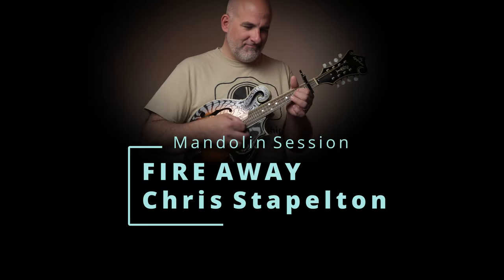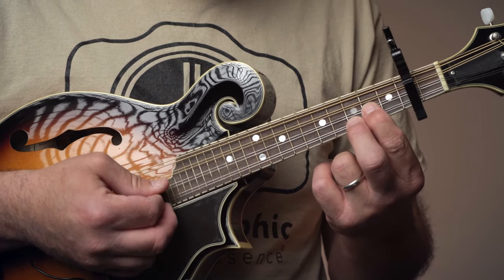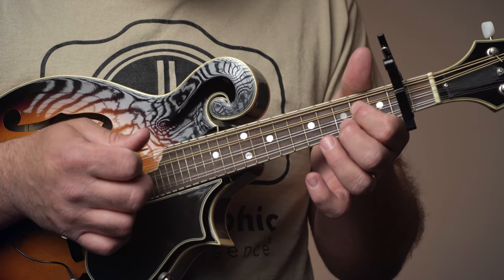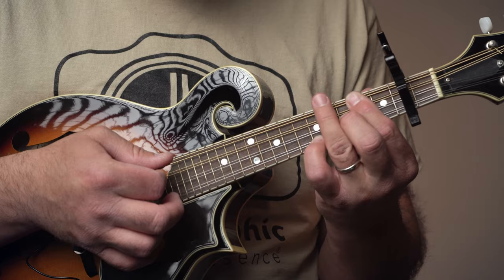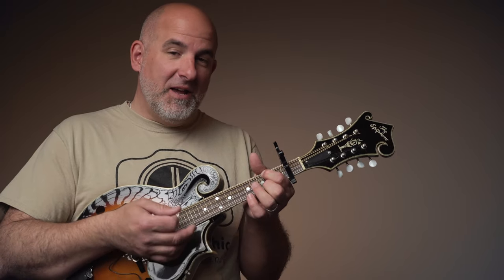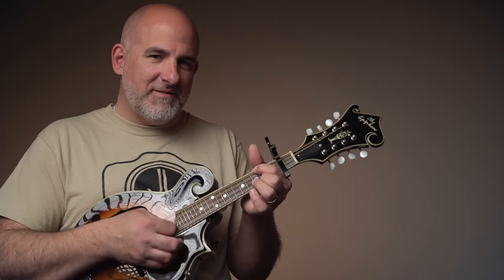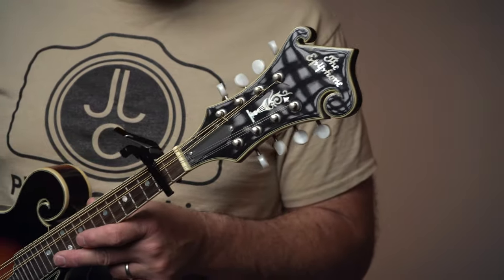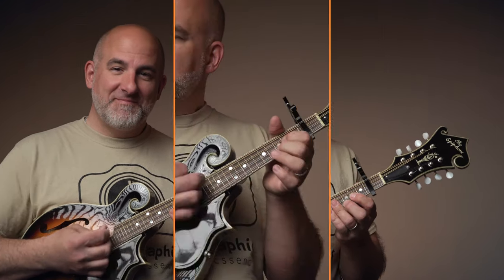Fire Away by Chris Stapleton with Jason Carey on Mandolin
Learn how to play Fire Away by Chris Stapleton on this wicked easy mandolin lesson with Jason Carey.

We are learning all chords needed to play the song then we are putting it all together.

If you would like to buy the capo in this video you can get that here:

Links to Jason Carey's Music

Jason J Carey
reBirth
Alternative, 2013

Amazon Music

🪨 and roll forever!